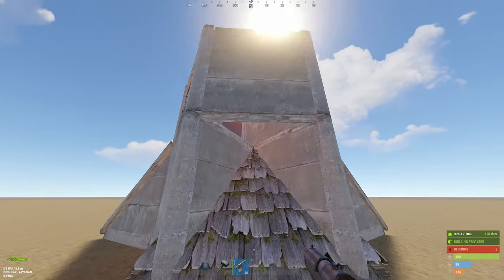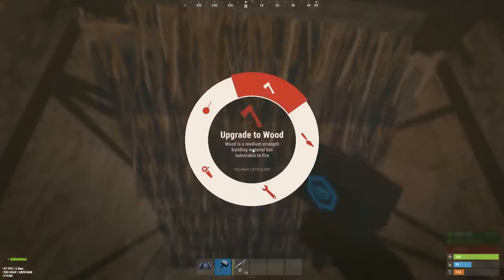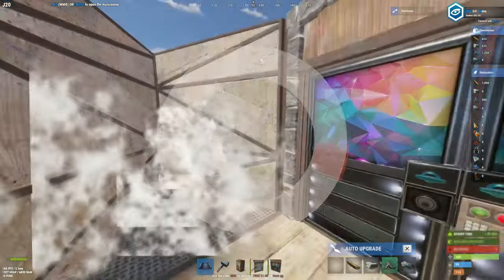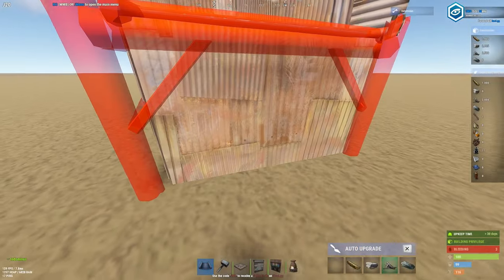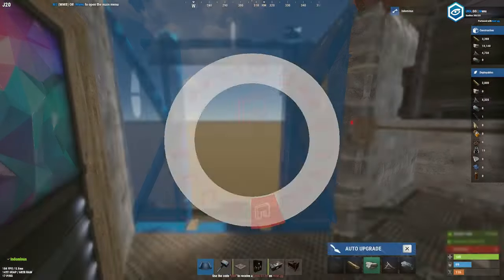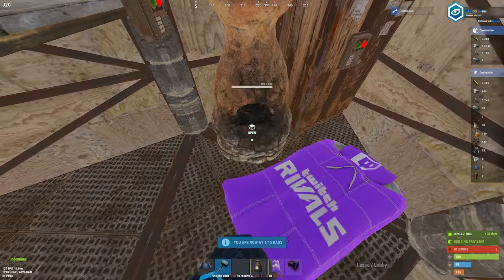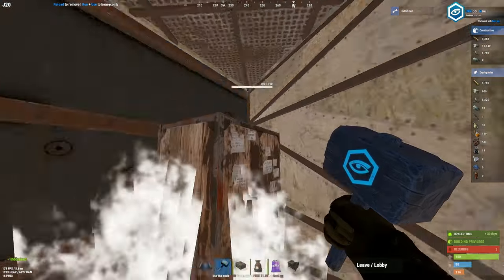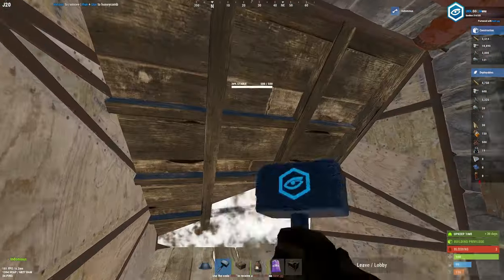TENT - A Simple & Cosy SOLO BUNKER STARTER Base - RUST 2024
THE TENT - A simply bunkered, low upkeep, solo rust starter base with a raid cost of 19+ rockets. This base offers a low cost, yet strong starter base that can be used throughout wipe.

Time Stamps:

00:00 Intro
00:26 The Base Tour
01:45 The Build
02:22 Bunker Expansion
03:08 Jump Up
03:34 Honeycomb
04:08 2nd Floor
04:30 Shotgun Traps
04:55 2nd Floor Honeycomb
05:19 Deployables
05:45 Vending Machine Option
06:03 Deployables Pt2
07:16 Upgrades
07:45 Bunker

Cost (Final Grade):
10.9K Stone
3.8K Metal
121 HQM

Upkeep:
1.7K Stone
1.0K Metal
19 HQM